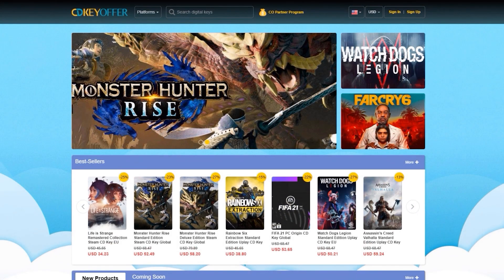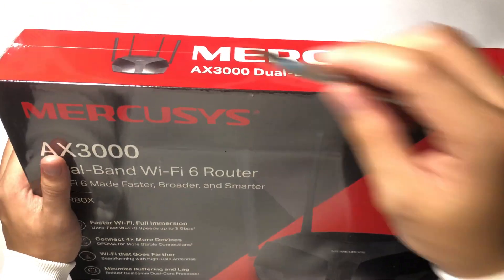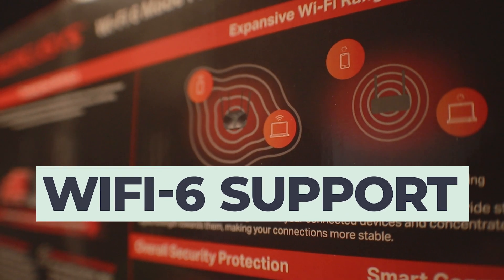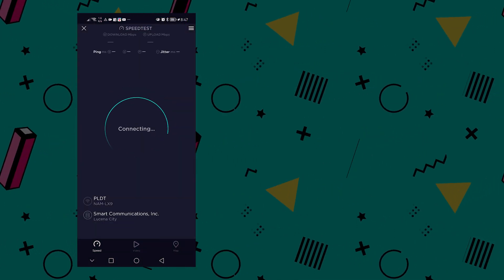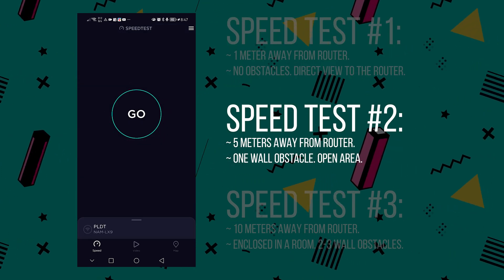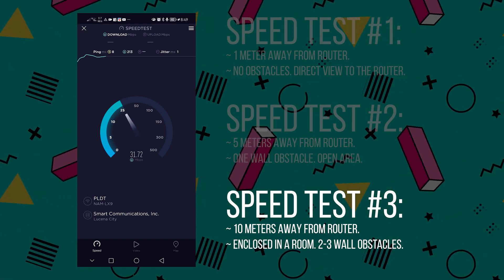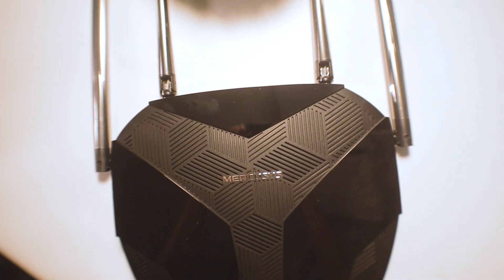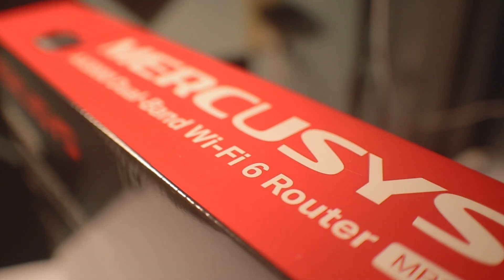FASTER WIFI for your HOME - Mercusys AX3000 MR80X Wi-Fi 6 | Mercusys MR80X Speed Test Review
Maybe it's time to upgrade your good ol' router for FASTER WIFI with Mercusys AX3000 MR80X Wi-Fi 6 Dual-band Router! I'll be conducting a speed test and will share my review with the Mercusys MR80X router so that you'll know what to expect from this router. :)